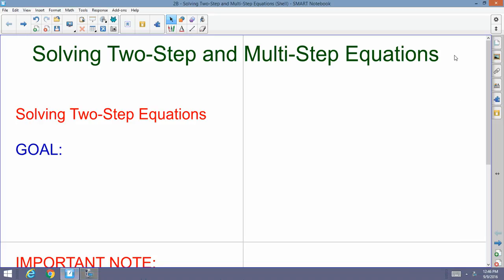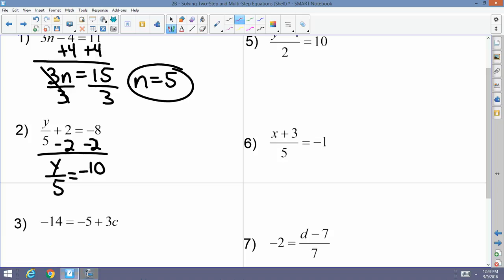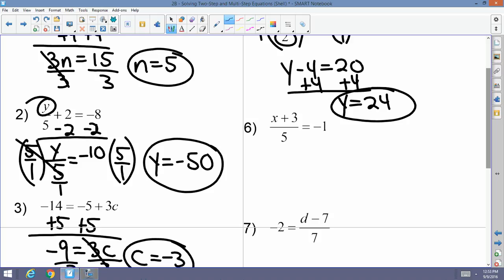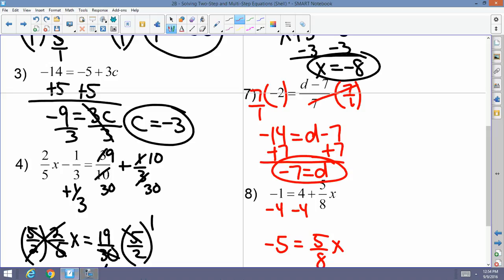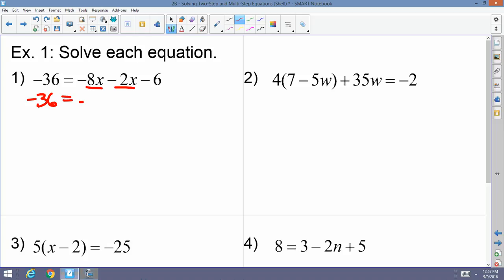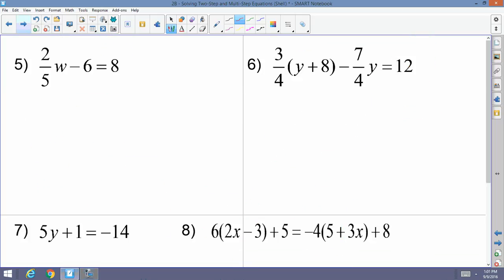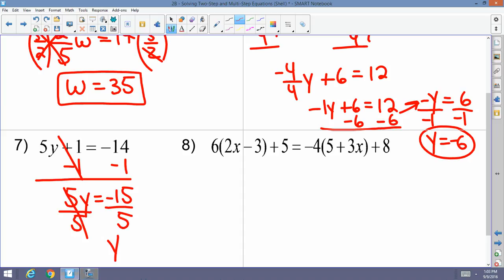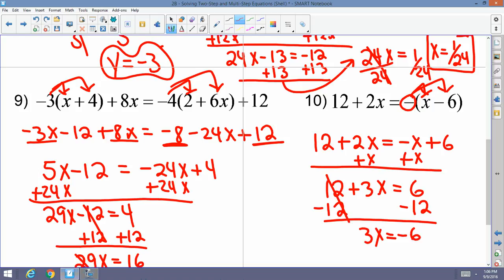Solving Two Step and Multi Step Equations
Learn how to Solve Two Step and Multi Step Equations